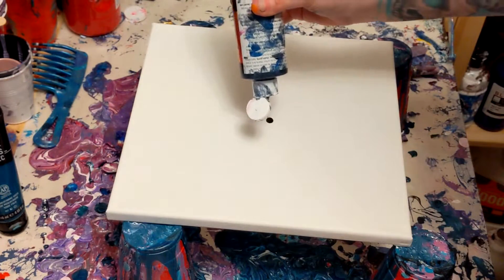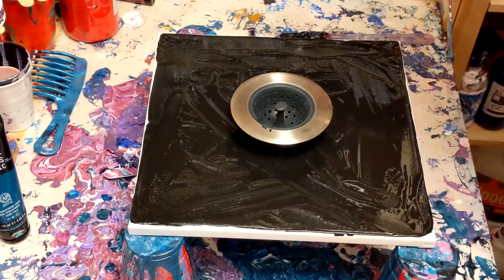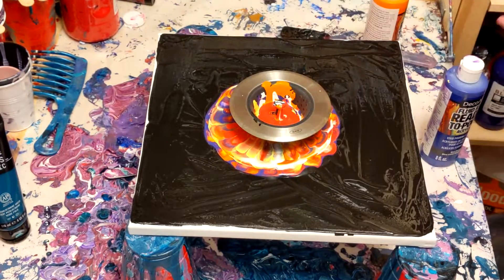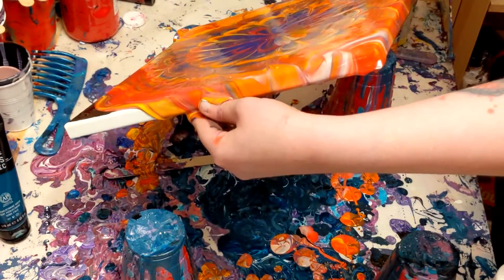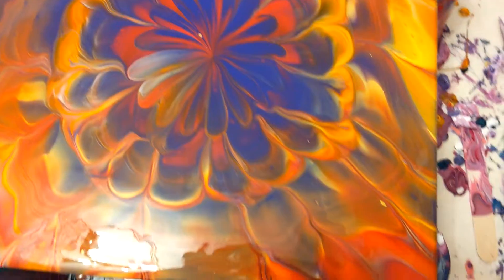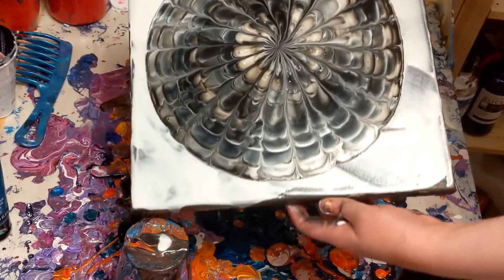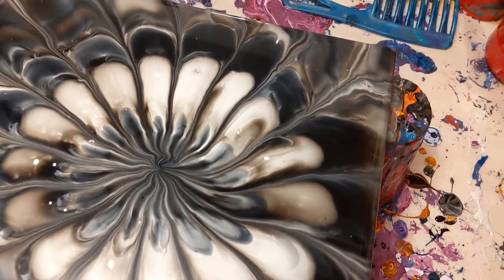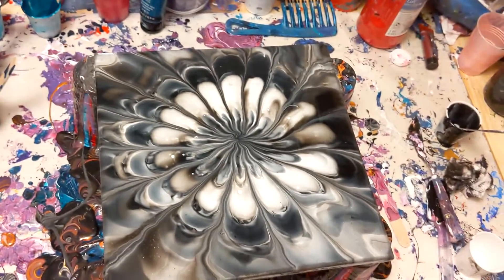Acrylic Pour Through a Sink Strainer - It Gets Goth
Well that was a learning experience.

Paint used: DecoArt Fluid Art Pouring Paint and Artist's Loft Ready Mixed Pouring Paint.

I post most of my art on instagram!